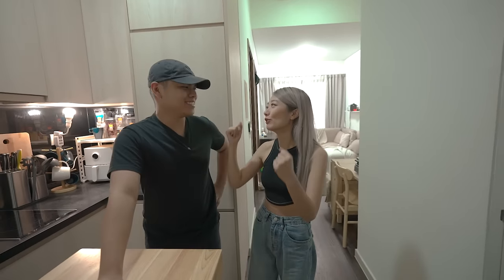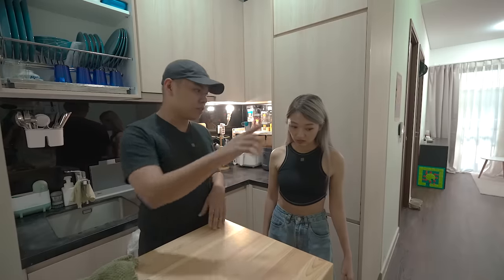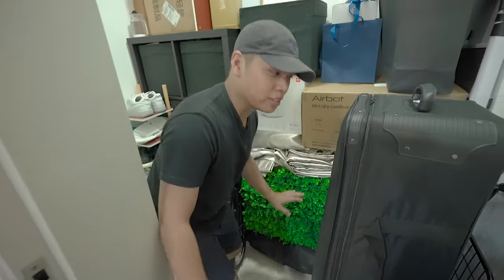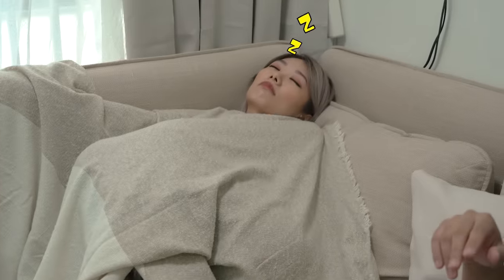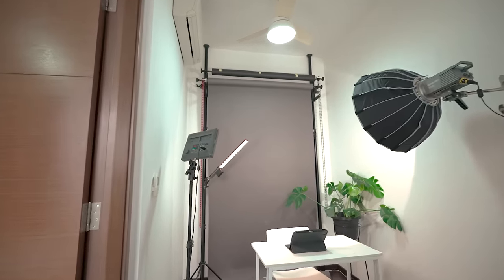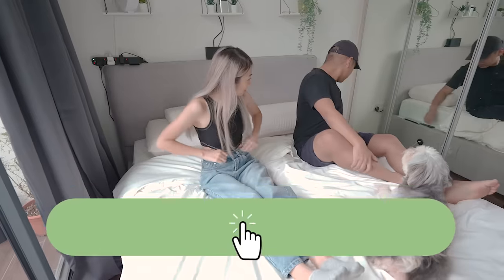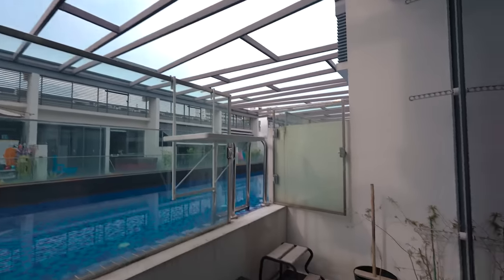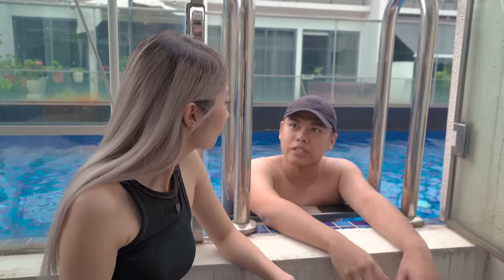LifeAtTSL: Rainier's House Tour: 2- Bedroom Condo With A Private Pool?!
Rainier is next in our house tour series! Sew invades this familiar space and sleeps while hosting in her BFF's home. (Cameo appearance by Xiao Smol)

If you guys want to check out some of Rainier's favourite furniture and gear, you can check them out here! Don't say we never share!

Woosa Adjustable Bed
to enjoy $150 off!